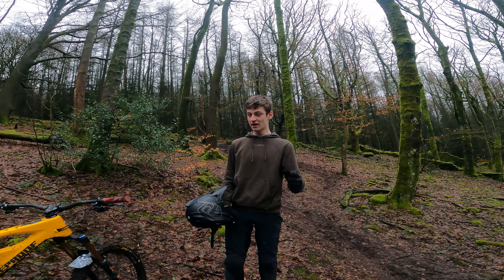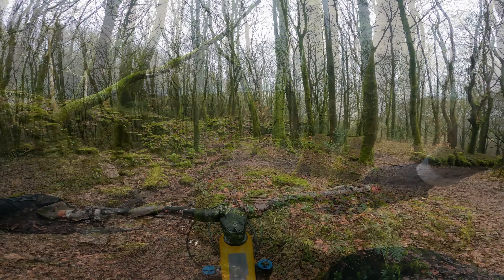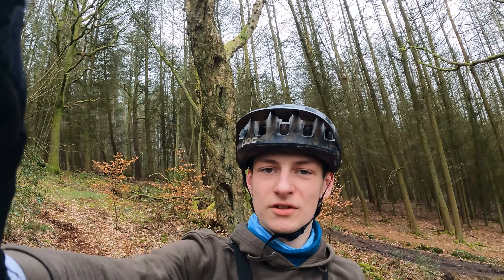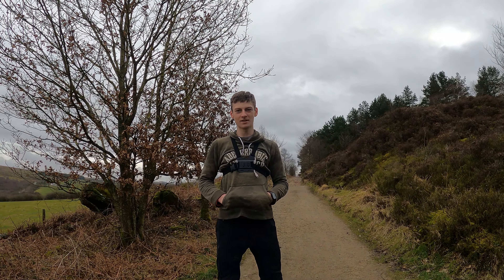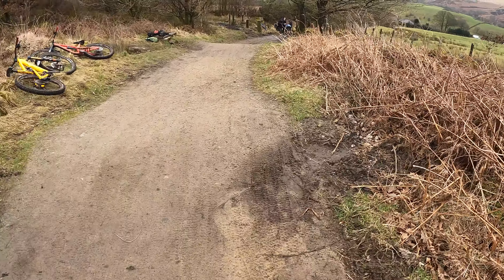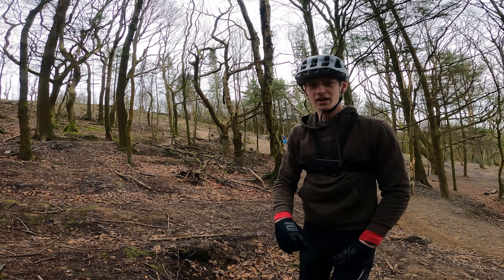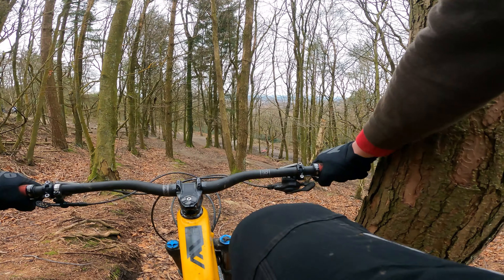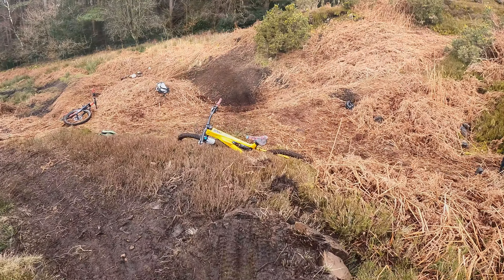HUGE HIDDEN GAPS ON MY NUKEPROOF MEGA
OLLIE MCCANN SENDING HUGE HIDDEN GAPS AT HEALEY NAB AND HIS LOCAL WOODS ON HIS RADICAL NUKEPROOF MEGA